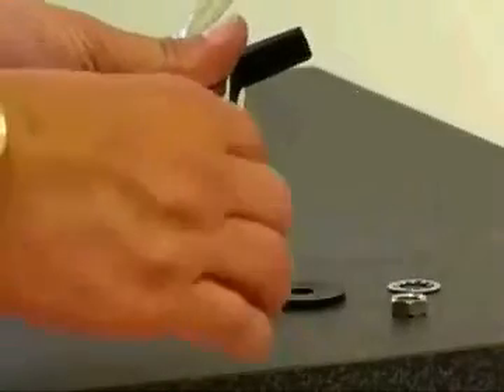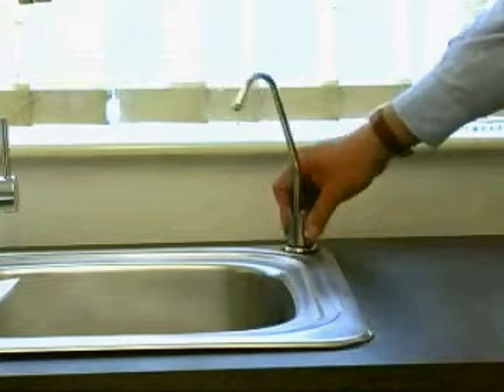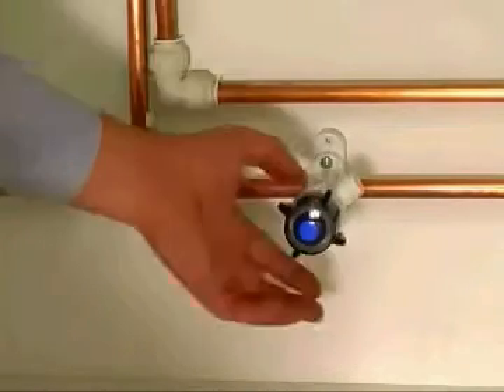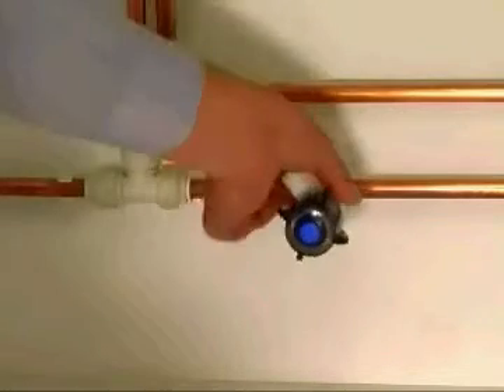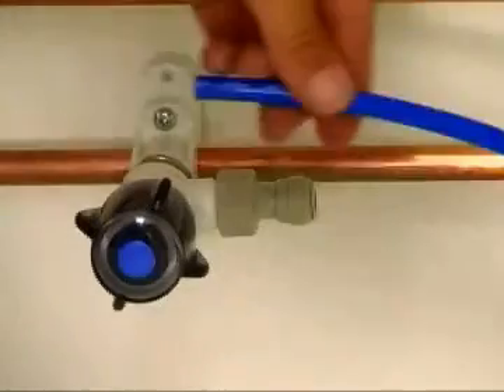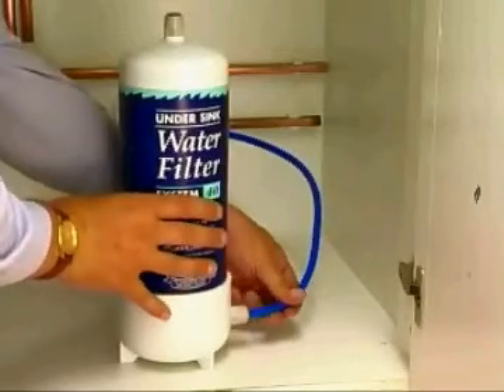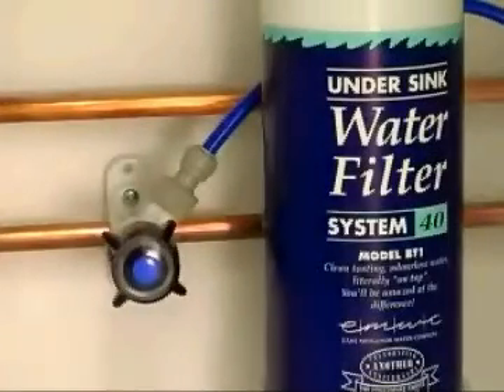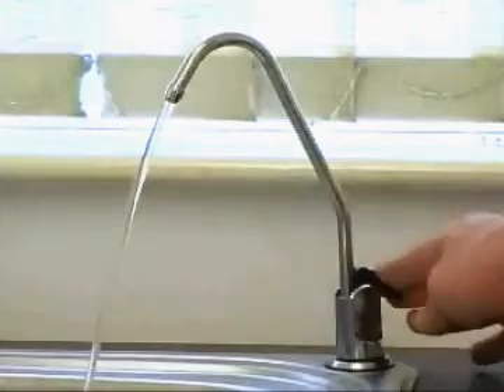Φίλτρο Νερού Ενεργού Άνθρακα System 40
Πώς λειτουργεί το φίλτρο νερού System 40

Το φίλτρο νερού ενεργού άνθρακα System 40 χρησιμοποιεί μια βαλβίδα υψηλής ποιότητας και αντοχής για την διανομή του νερού στο φίλτρο, η οποία μπορεί να αυξομειώνει την ροή του νερού, ανάλογα με την επιθυμία σας. Έτσι με αυτή την δυνατότητα μπορείτε να αυξήσετε ή να μειώσετε τη ροή του νερού προς το φίλτρο μέχρι το επιθυμητό επίπεδο επιτυγχάνοντας τη βέλτιστη ροή που είναι περίπου 2 λίτρα ανά λεπτό.

Για να μπορέσετε να διατηρήσετε αυτή τη ροή χρησιμοποιούμε στο σύστημά μας ένα μεγαλύτερου διαμετρήματος σωλήνα, δηλαδή 3/4 ίντσα σωλήνα. Αυτό επιτρέπει μια πολύ μεγαλύτερη εισερχόμενη και εξερχόμενη ροή του νερού στο φίλτρο νερού.